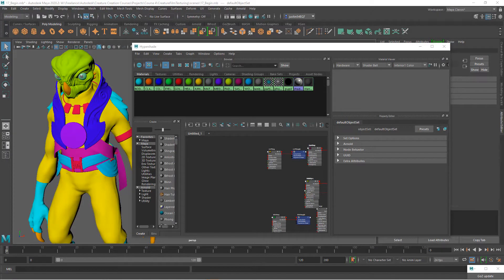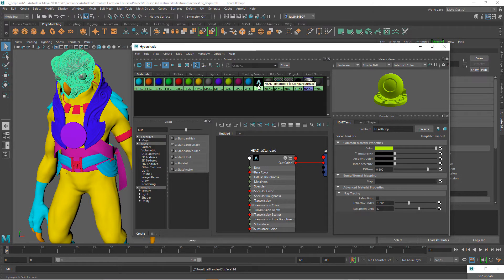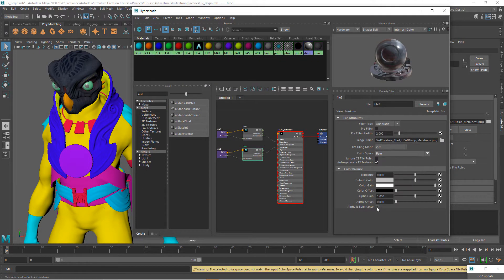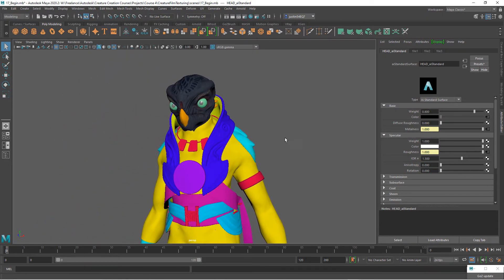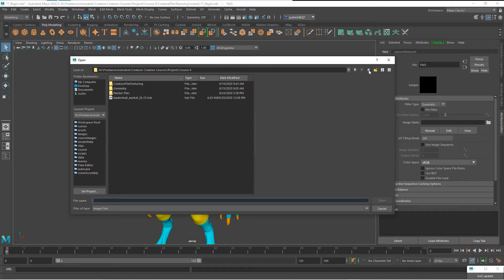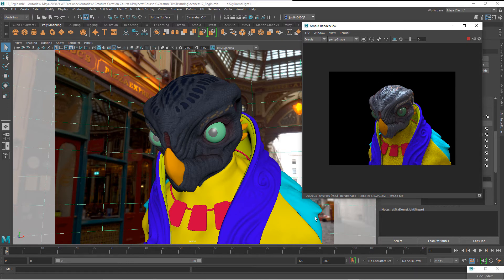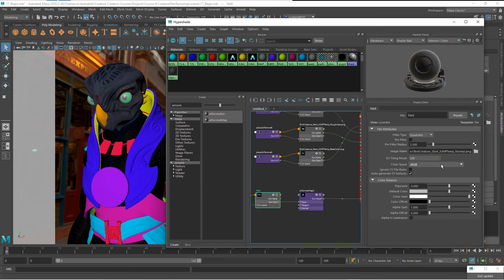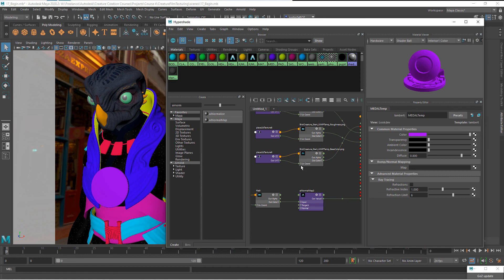Creature Texturing for Film - Lesson 17 / 18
Setting up Arnold materials in Maya with exported maps. Tutorial credit: Justin Marshall Check out the whole series